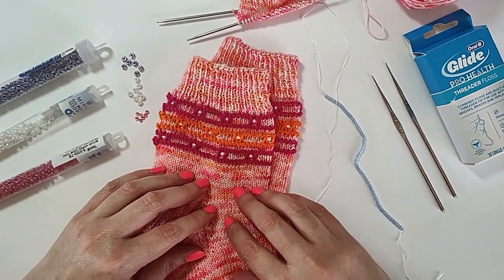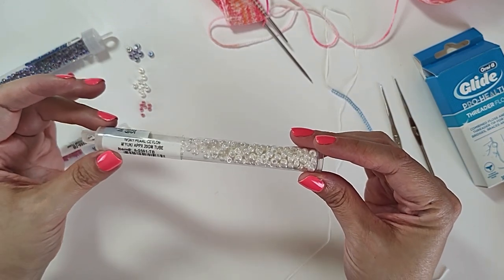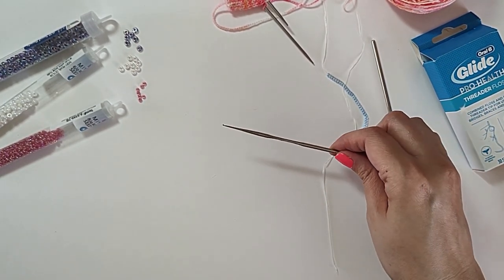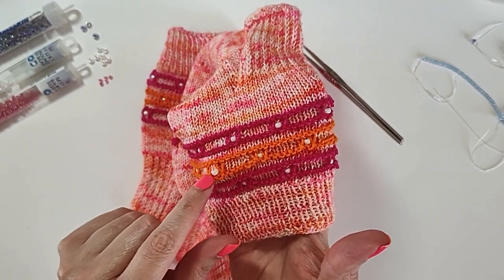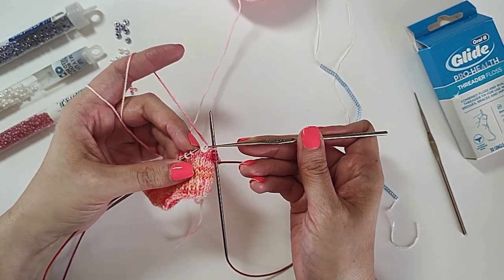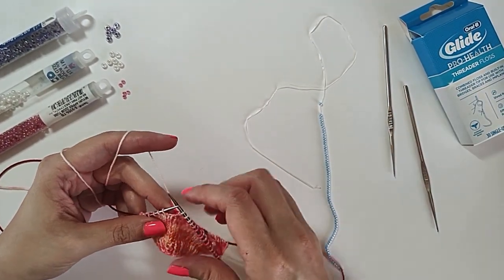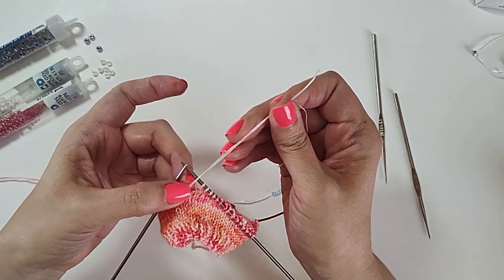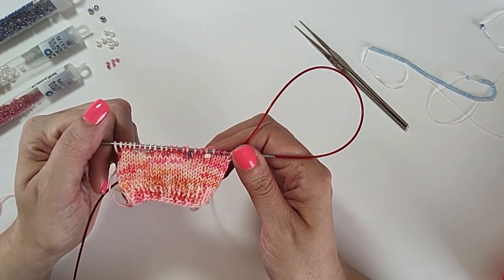How to Add Beads to Your Knitting | Bead Primer and Tutorial | Crochet Hook and Floss Methods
Although it seems like bead options are endless, I go over a few basic things to keep in mind when it comes to choosing beads for your knitting.  I also am showing both the crochet hook and floss methods for adding beads to your knitted projects!

00:00 - Intro
00:58 - Supplies
02:19 - Choosing your beads and bead primer
08:32 - Adding beads one at a time vs. pre-stringing
11:15 - Tutorial with crochet hook
15:34 - Tutorial with floss

Links